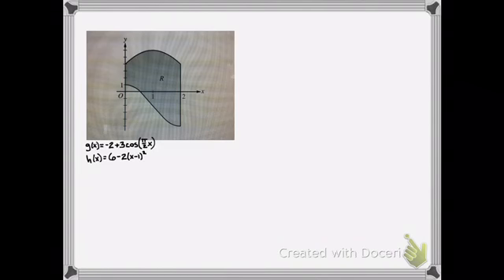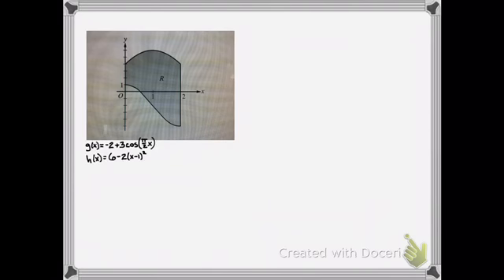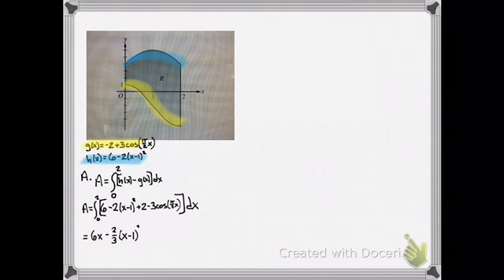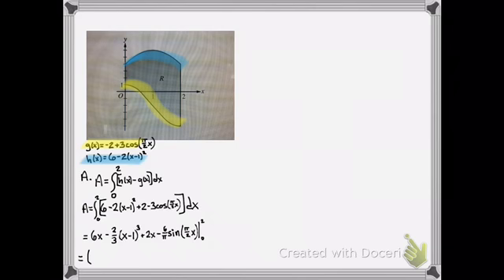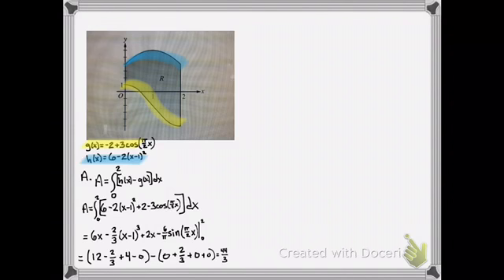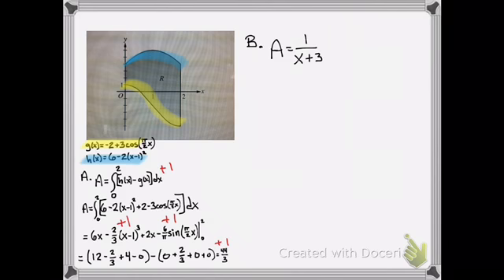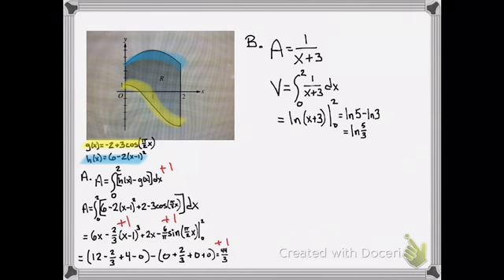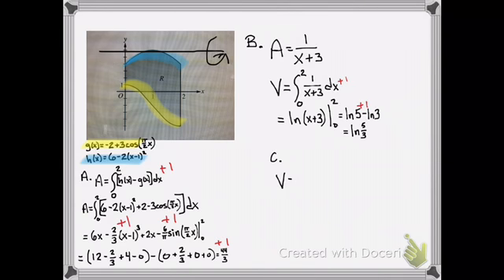Calculus Video 5 2019 Question 5